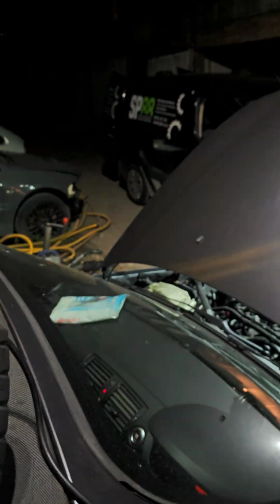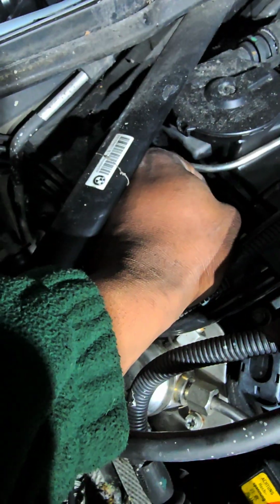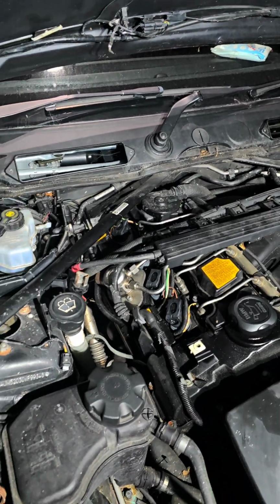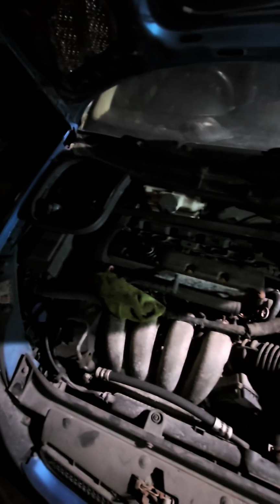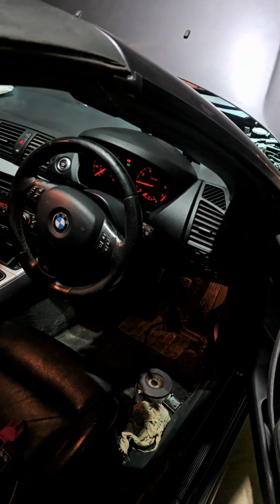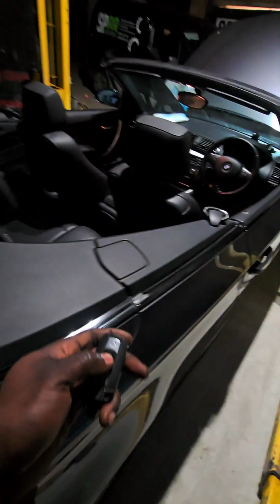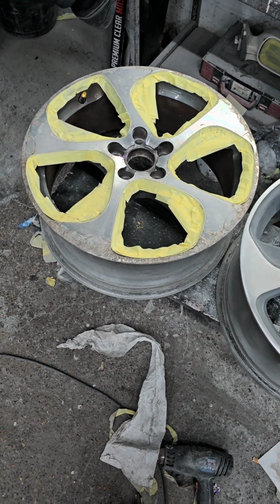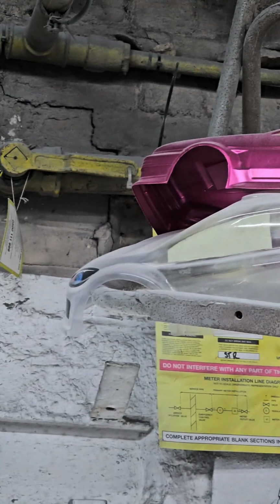🏎 Bringing a BMW E87 120i Back to Life for Summer! | £200 Project with Engine Issues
I picked up this BMW E87 120i for just £200, and it’s got some serious engine issues. But with summer coming, I’m bringing it back to life!

In this video, I’ll go through:
🔧 Diagnosing the engine problems
🔧 Checking for common BMW E87 faults
🔧 First steps to getting it roadworthy again

Will it be a bargain rebuild or a money pit? Watch to find out!

📍 SP88 Mobile Auto Electrician – London’s Trusted Car Diagnostic & Repair Service
📞 Need a repair? Book here → [Insert Website Link]